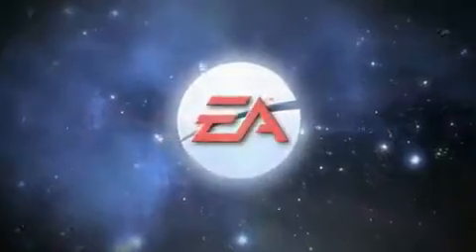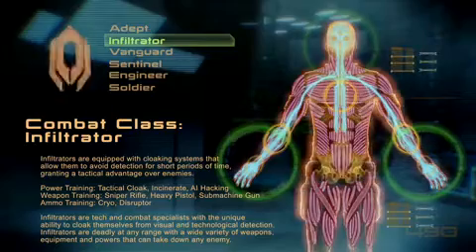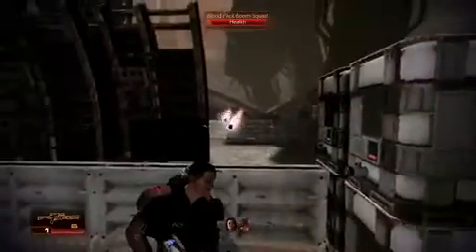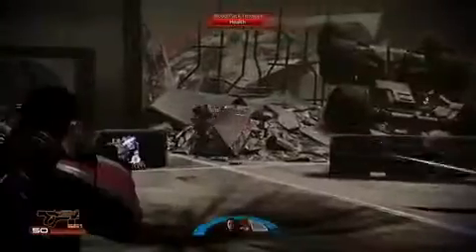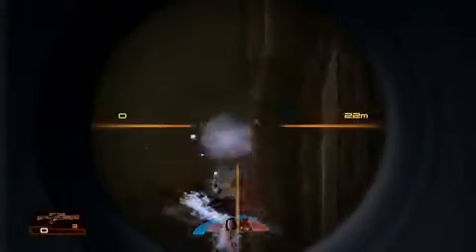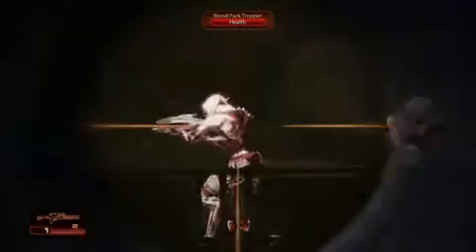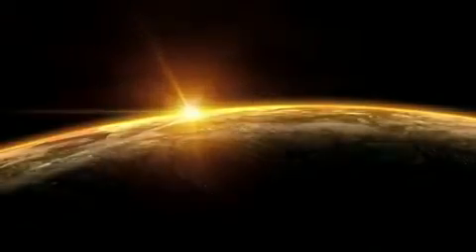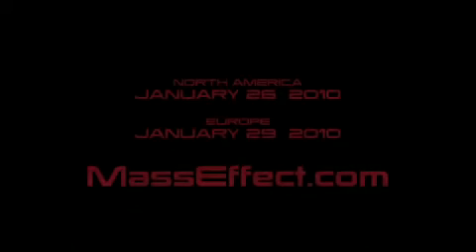Mass Effect 2 - Class Infiltrator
Trailer mostra mais uma classe dentro do game. Desta vez é a Infiltrator.